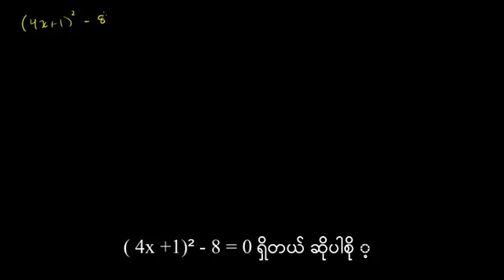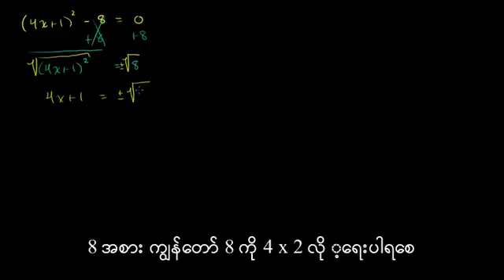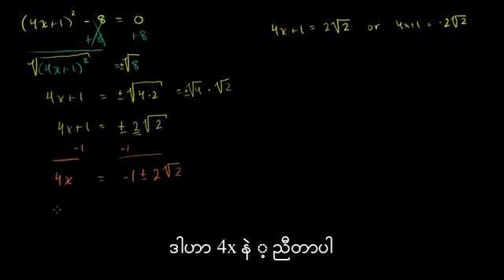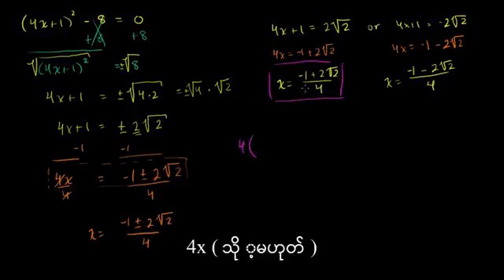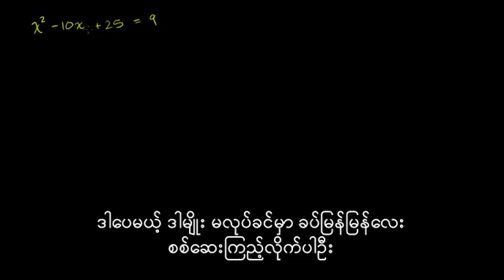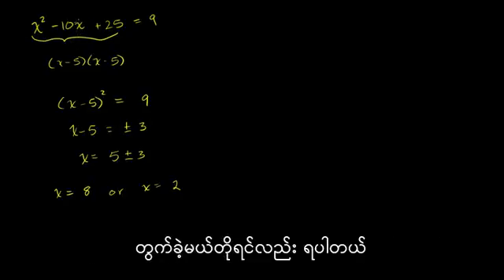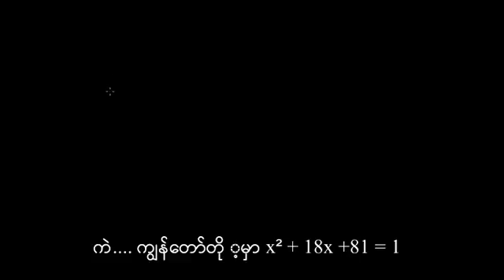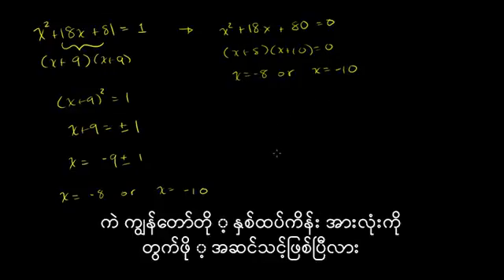Solving Quadratic Equations by Square Roots